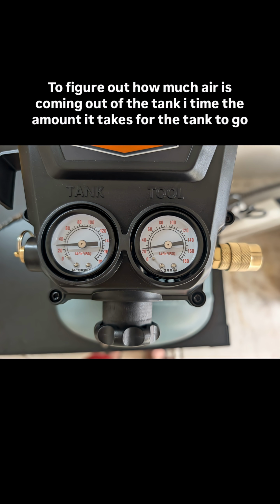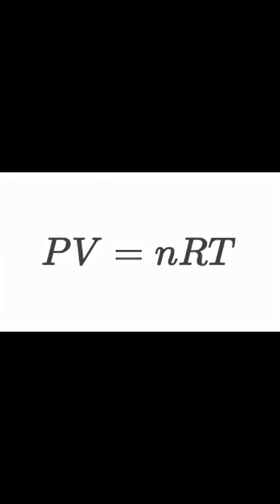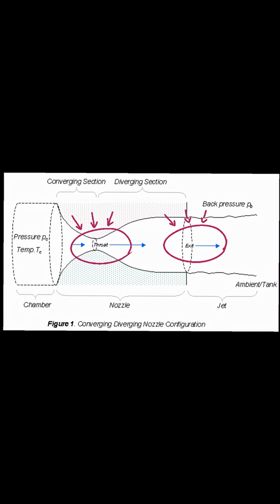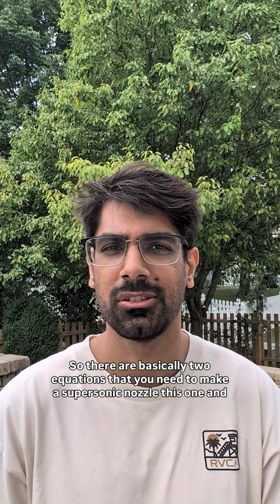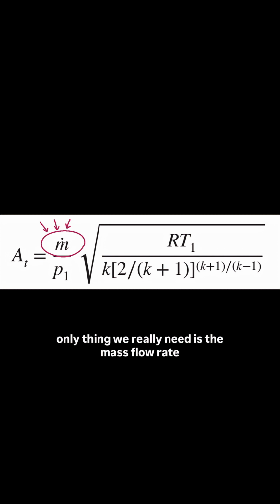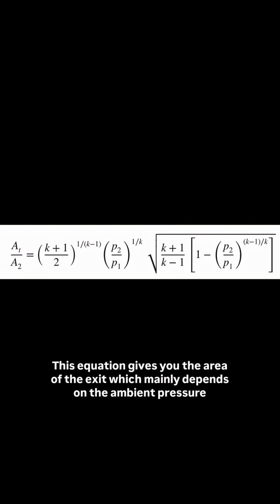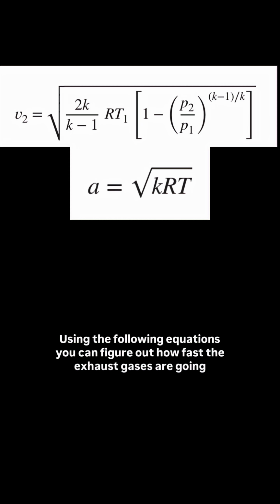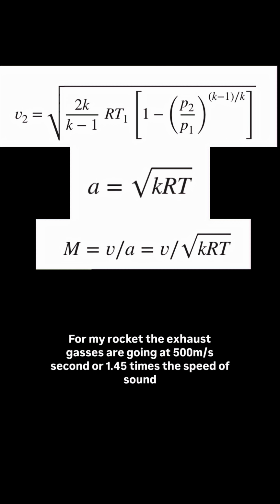Building a Rocket engine in my garage - Week 5 and 6